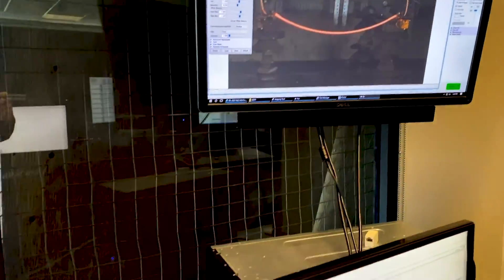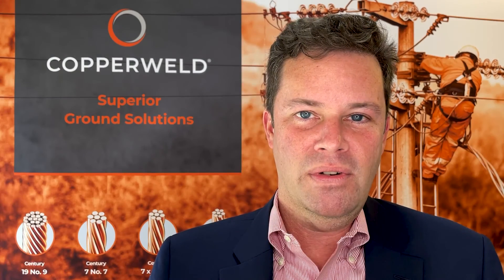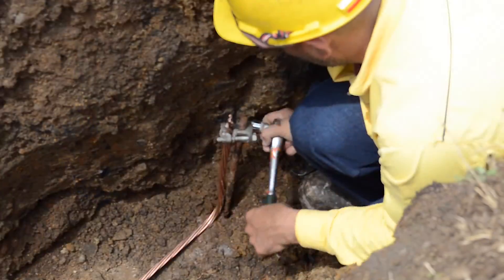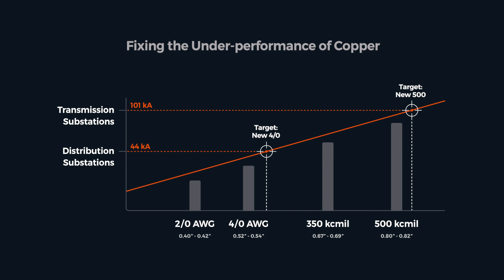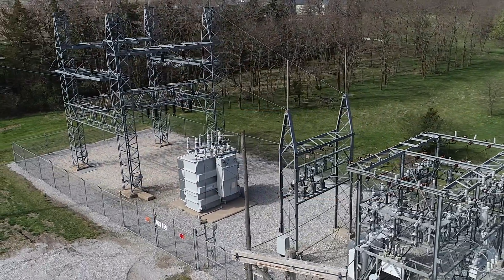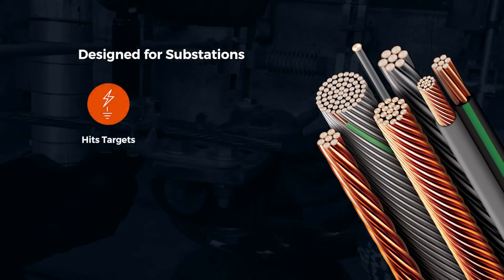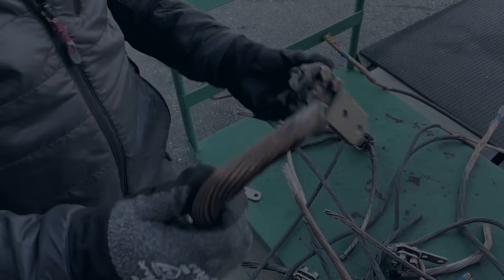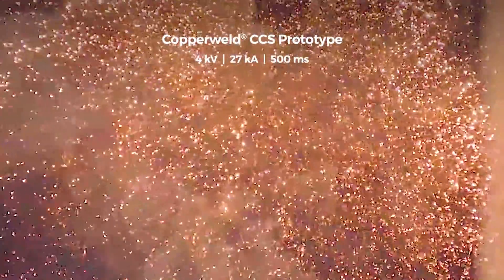Grounding Series – Part 7: Setting Up the Targets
To improve CCS, Copperweld took aim at a new set of targets for short circuit performance, flexibility, strength, and permanent camouflage.